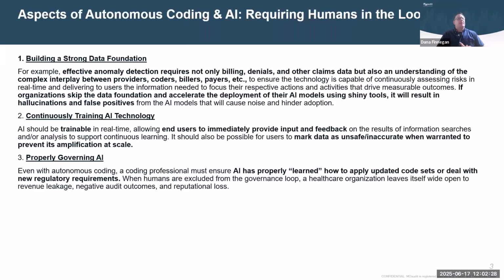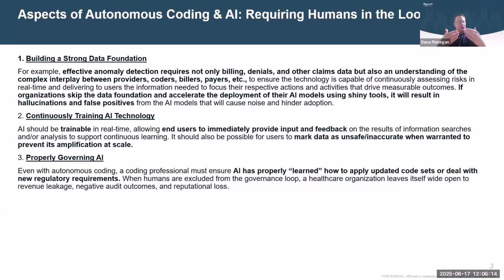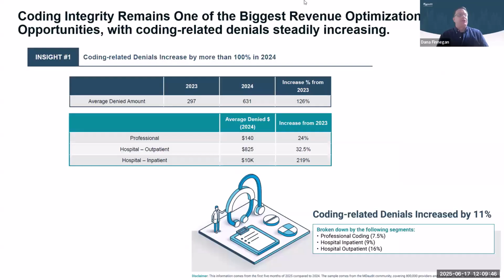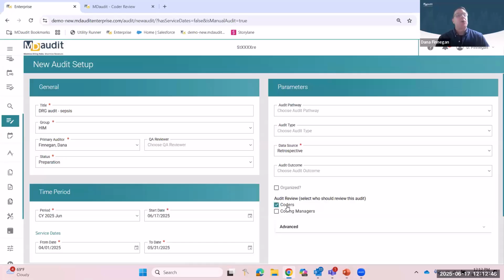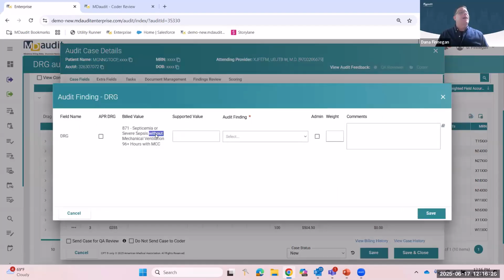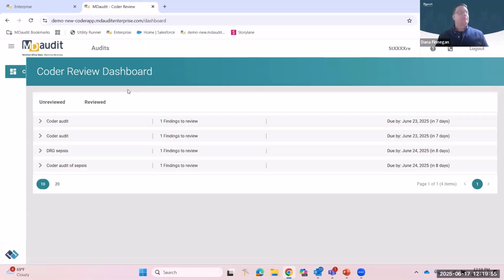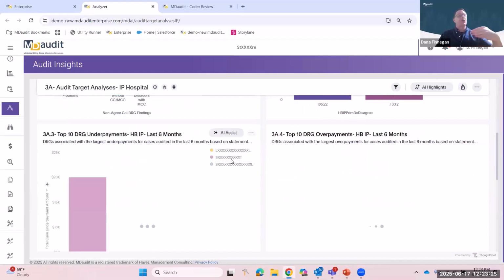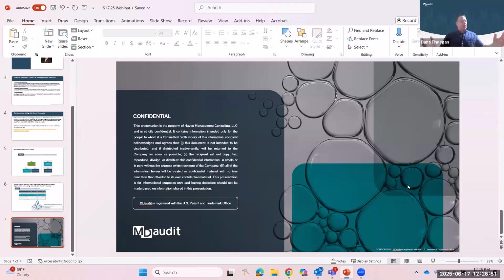MDaudit Webinar Human Touch in the Autonomous Coding Era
As AI, CAC, and autonomous coding tools reshape healthcare workflows, one thing remains clear: you still need the human touch to ensure accuracy and defend your revenue.

This 30-minute recorded webinar will show you how to govern AI tools and audit your coders in one cohesive strategy.

Why It Matters:
50 %+ of coders still fail audits across hospital and professional settings
Coding-related denials jumped 100% in 2024 vs. 2023

What you’ll walk away with:
✅ Proven frameworks to audit coders and AI-driven workflows
✅ Best practices for prospective and retrospective audits
✅ A real-world “People in the Loop” case study with a live demo
✅ Educational materials to reinforce coder accuracy and collaboration

Keep your compliance and revenue strategies strong.